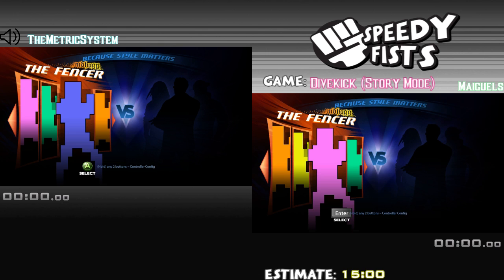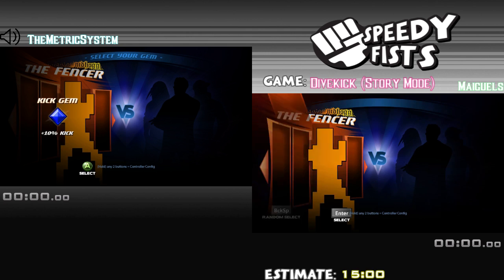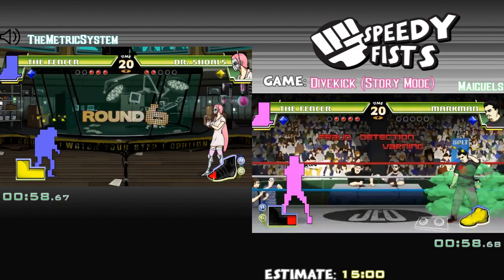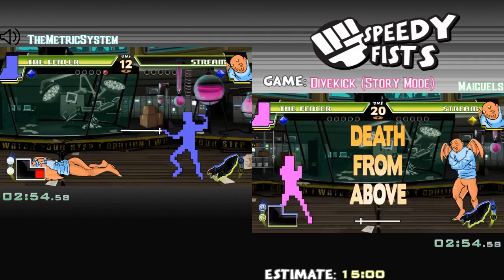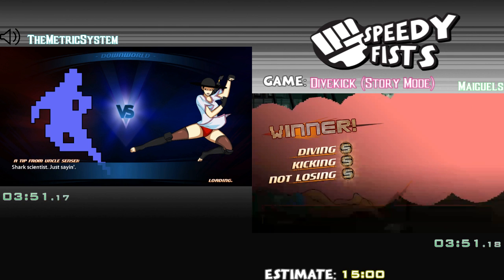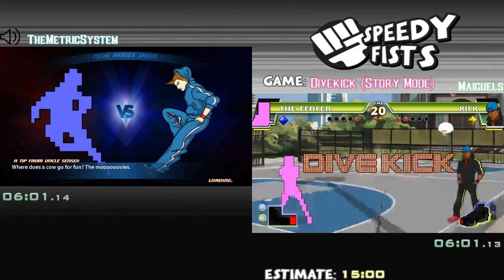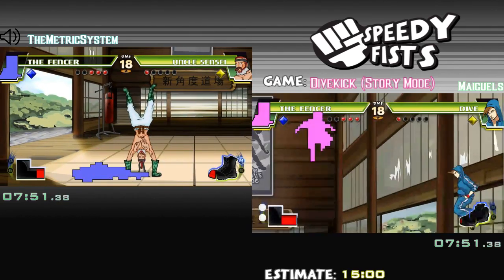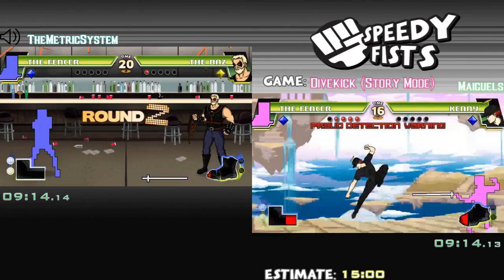SpeedyFists | Divekick (Story Mode) by TheMetricSystem and Maiguels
SpeedyFists | Divekick (Story Mode) by TheMetricSystem and Maiguels -- Watch live